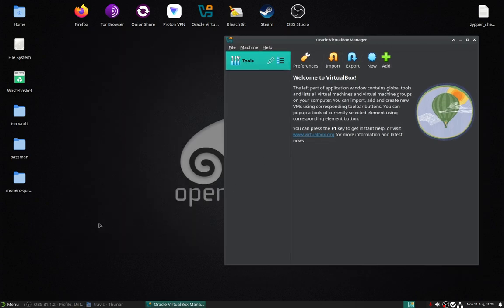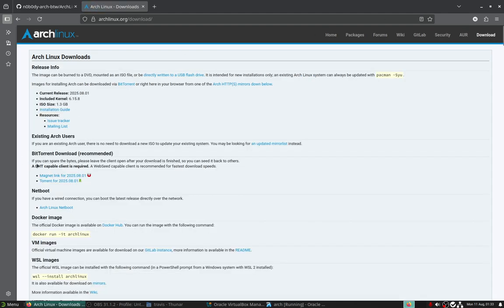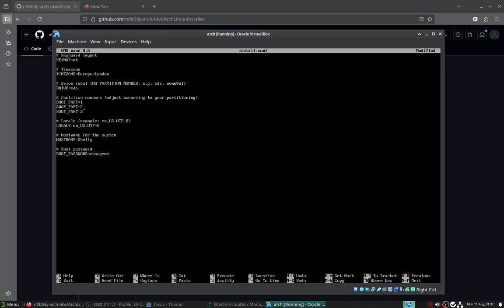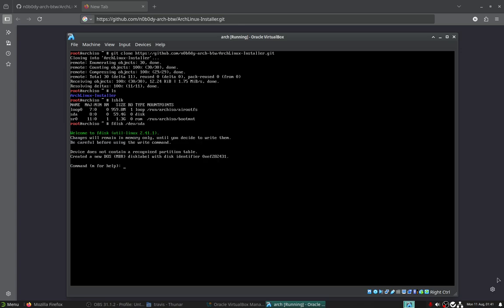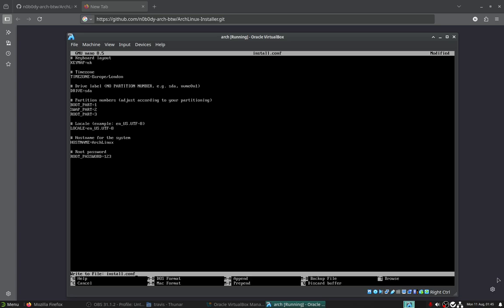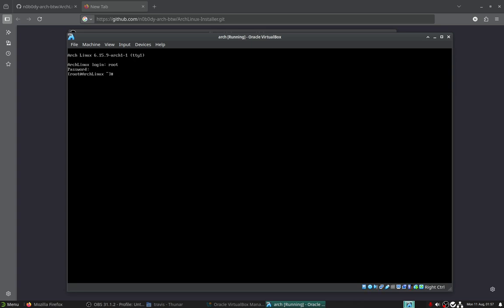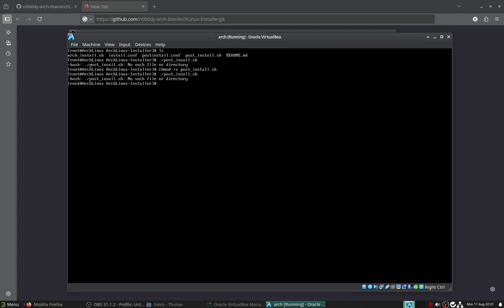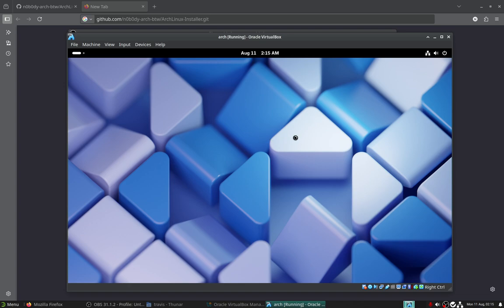Arch Linux Automated Installer Script I Made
48Nk8sqVhJz7TLjxGeWQh97t3WtYu33cq5Xh25mKirD1FFL7z3QySnd4QDCgaM6kXRDg7rSuyupuz7Fydj2ntAUiB3hgfbZ